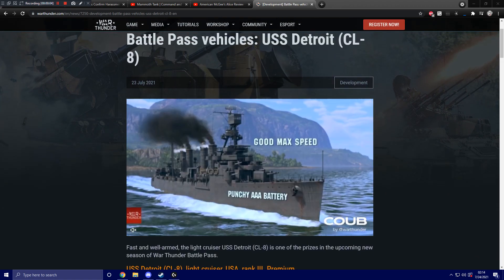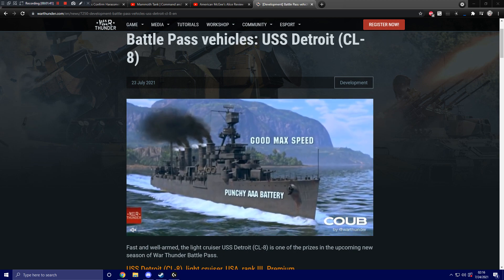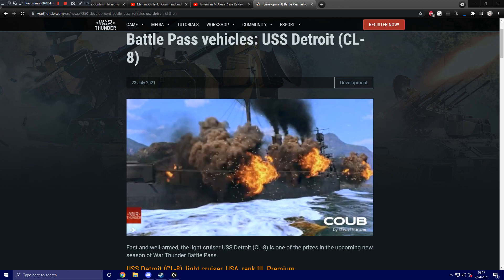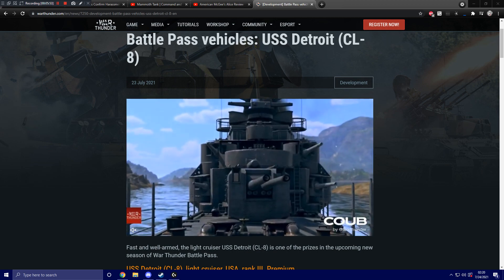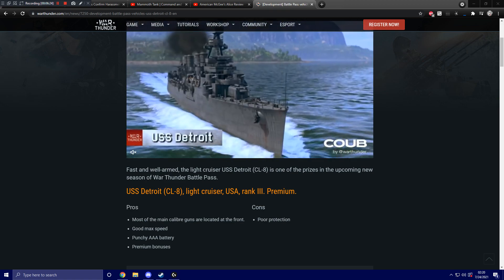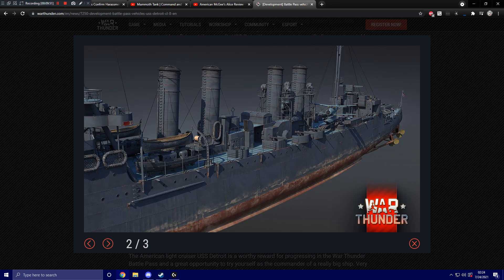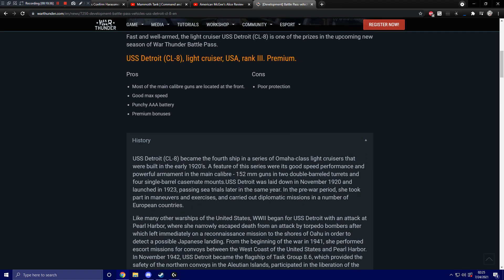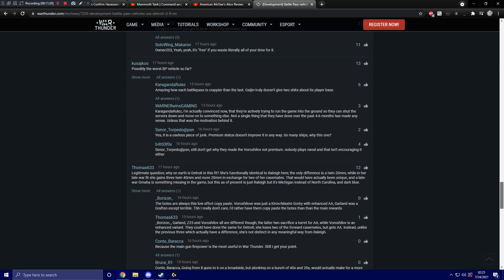War Thunder - Upcoming Content - USS Detroit (CL-8) Omaha-Class Light Cruiser [Battle Pass Reward]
A new vessel in the Omaha-Class. Coming with the next season of the Battle Pass.